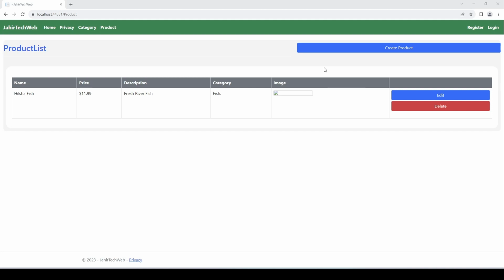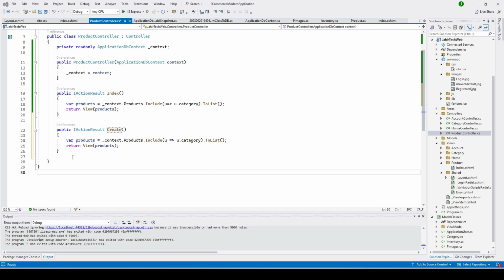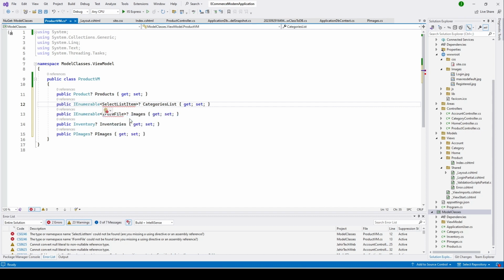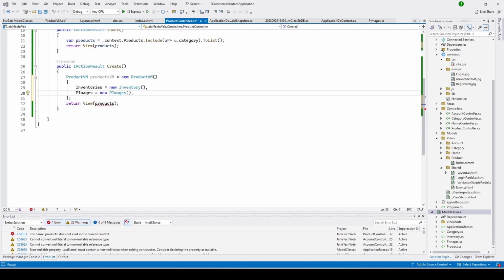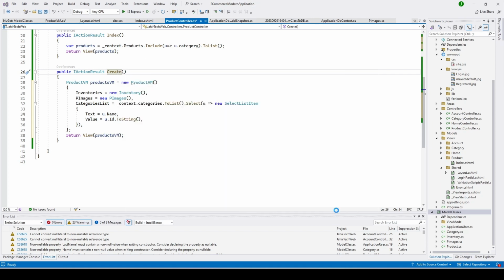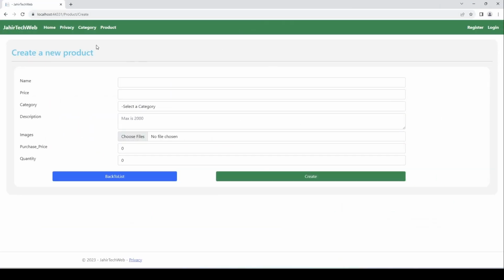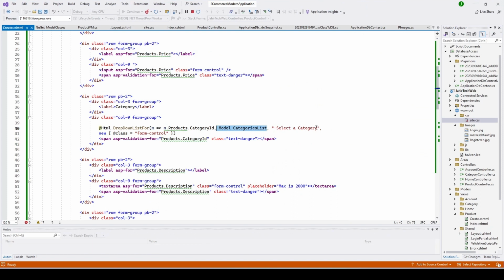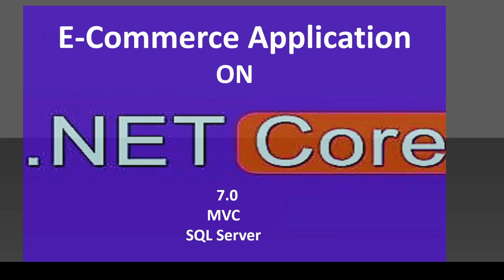Asp.net Core 7 Web Application Part 15. CRUD -1. Create view to upload multi-images. Model binding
In this video, we will learn the technique to create a view to upload multiple images. Moreover, we learn how to bind multiple models to a single model class. For a full explanation of how this ASP dotnet core project is set up, please see all my previous videos. Once you see it multiple times, things should become clear. By watching all my videos, you will learn all the techniques and technology of how real-world applications are set up and built.
Asp.net Core 7 Web Application Part 14.  Get the Product List And Display it on the view.